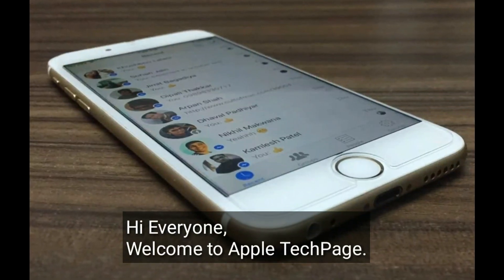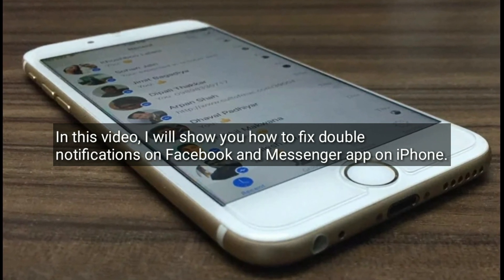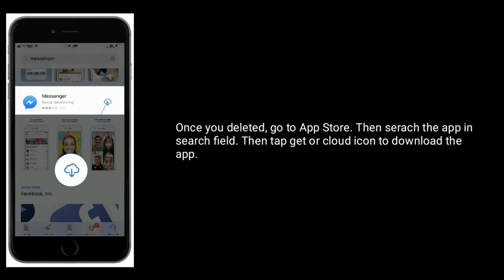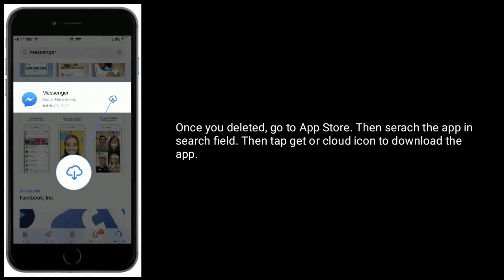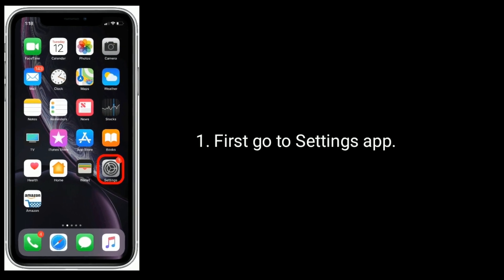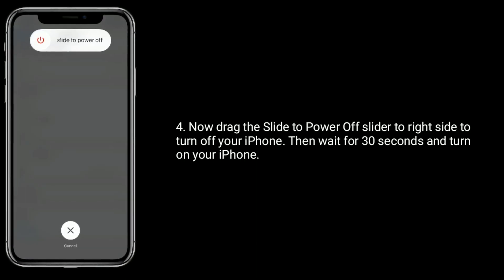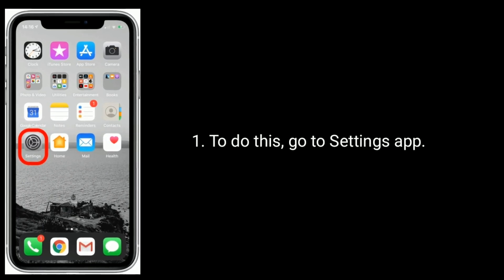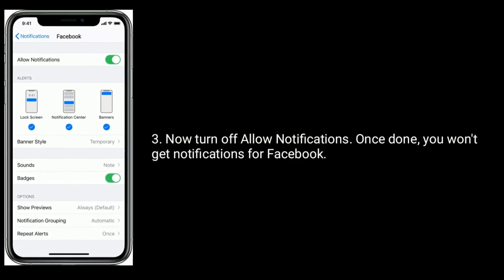Double Notifications on Facebook and Messenger on iPhone in iOS 14 [Solved]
How to fix Facebook and Messenger double notifications issue on iPhone, Getting double notifications in Facebook and Messenger on iPhone, Facebook and Messenger same double notifications on iPhone in iOS 14.